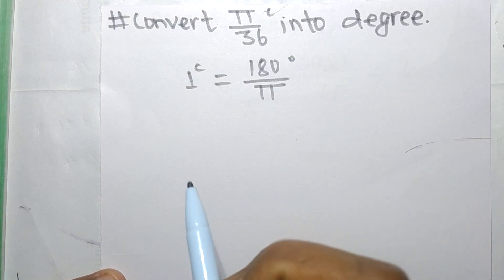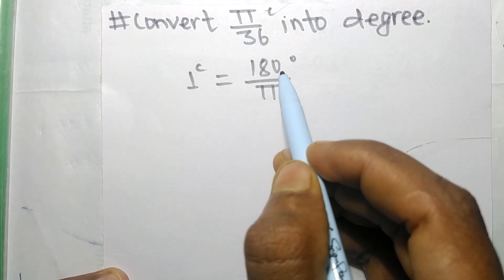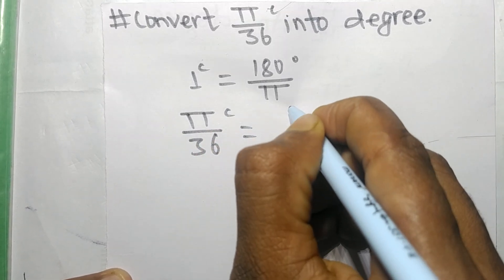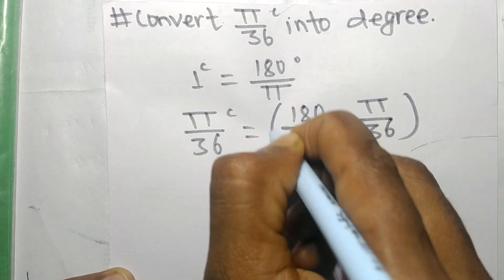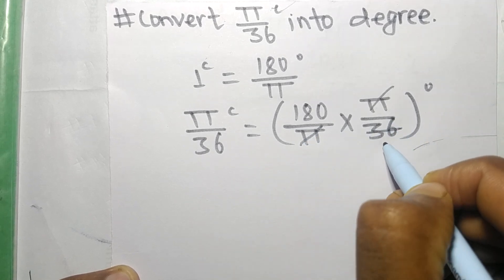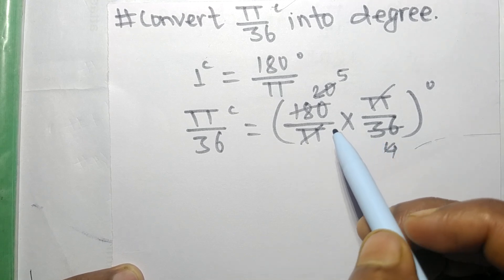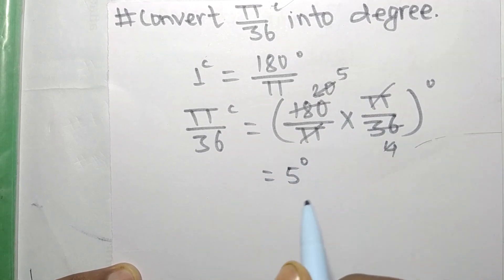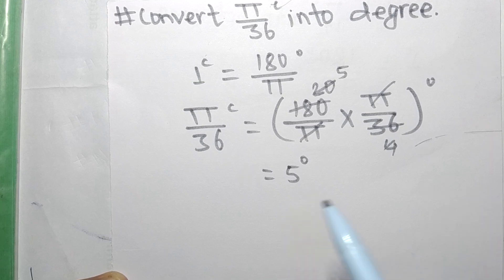Convert 1/36 Pie radian into degree